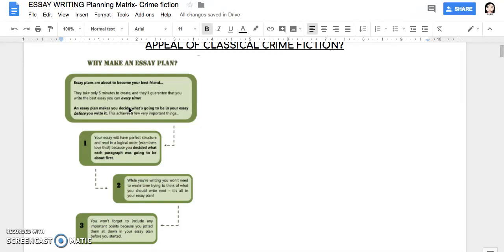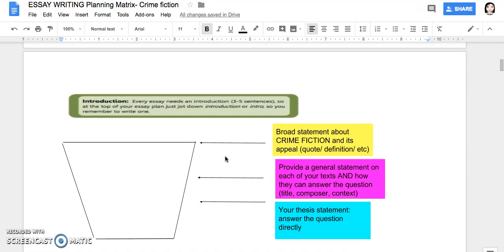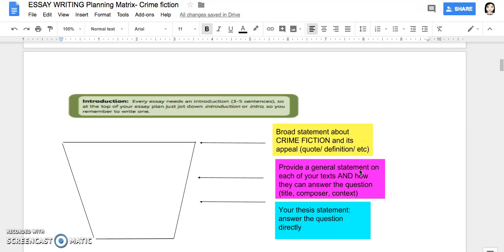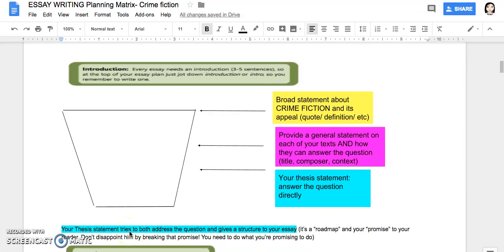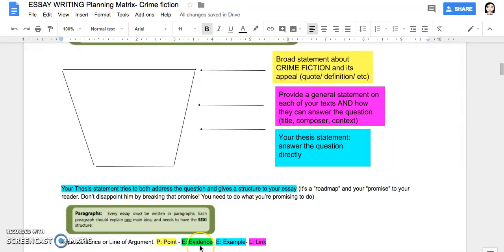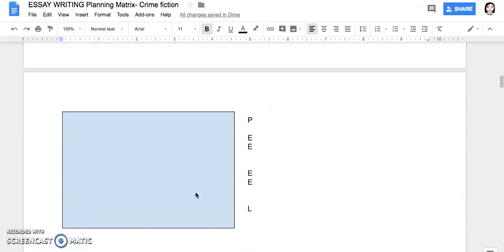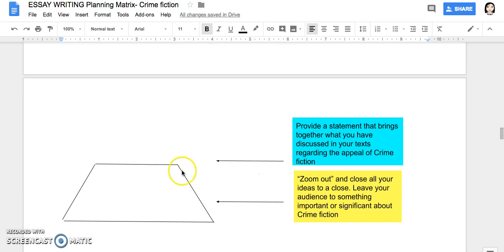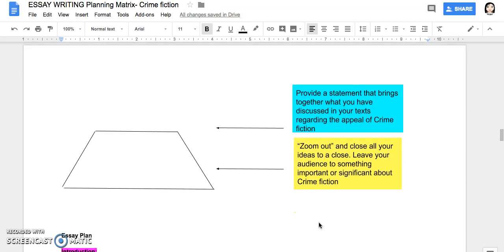Crime Fiction Essay writing structure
Hi Year 10s!
In this video, I will give you a general structure that you can use to approach the writing of your crime fiction essay.